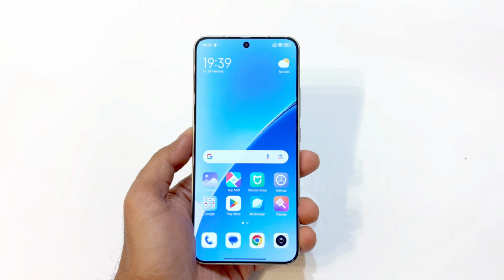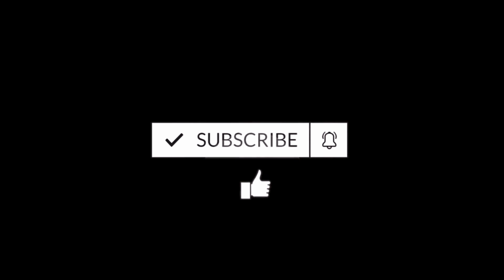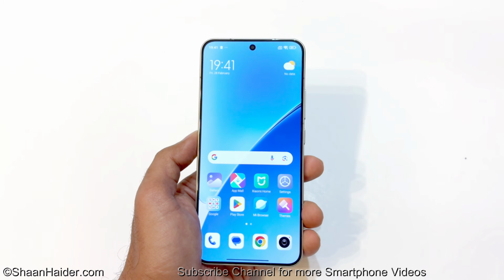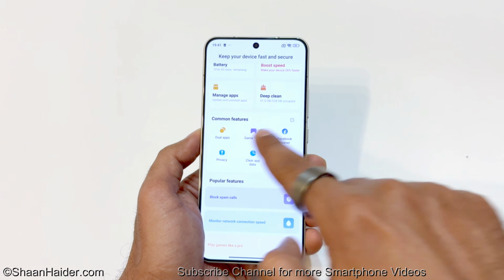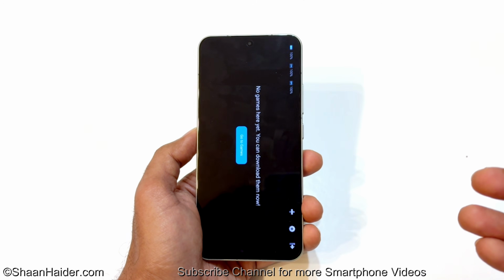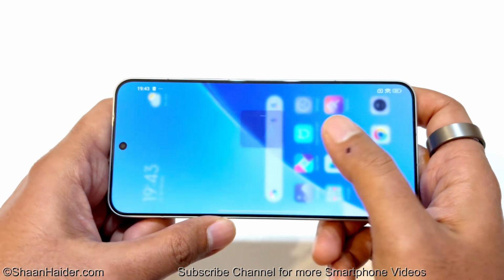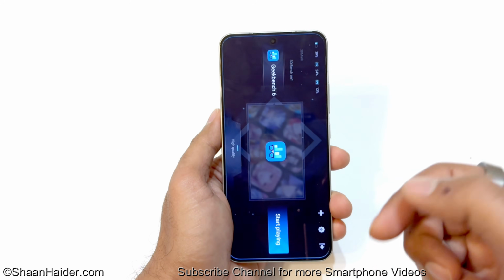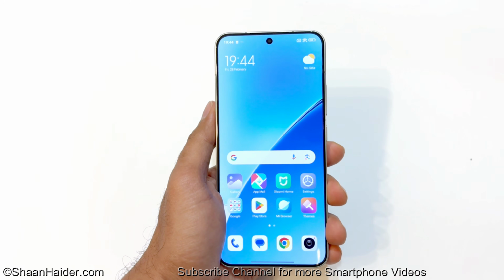How to Enable the Game Turbo on Xiaomi, Redmi, POCO Smartphones on HyperOS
How to activate and use the Game Turbo and Game Space feature on Xiaomi, Redmi, and POCO Smartphones running on HyperOS.